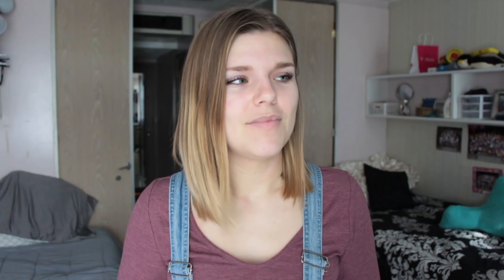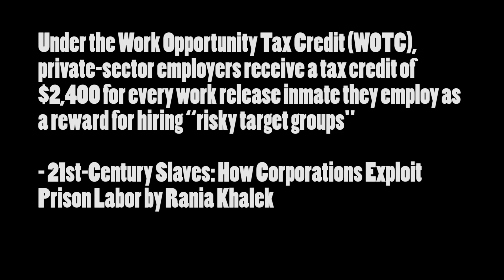Human Trafficking & Modern Slavery: You Need to Know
VLOGMAS DAY 8. Another serious video. Please watch and do some research about human trafficking and modern slavery! Here are some good links to check out!!